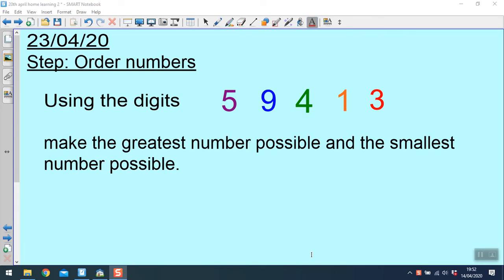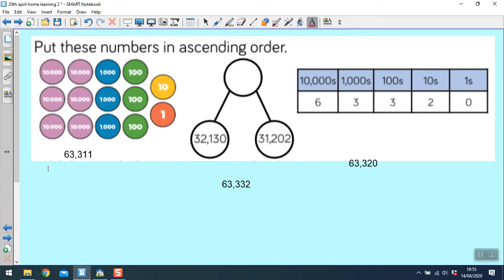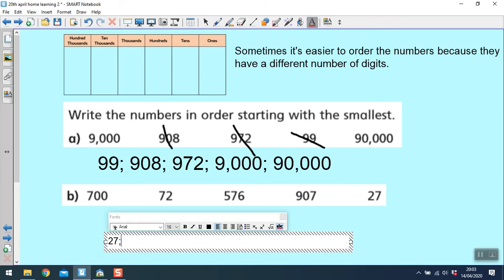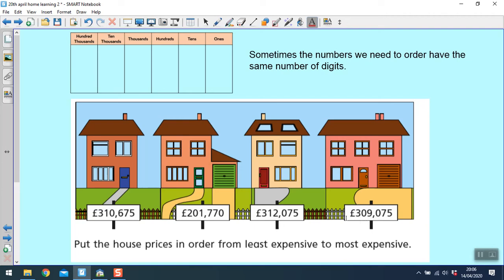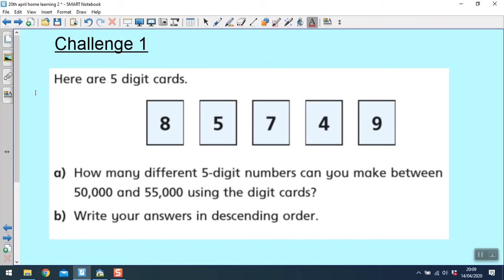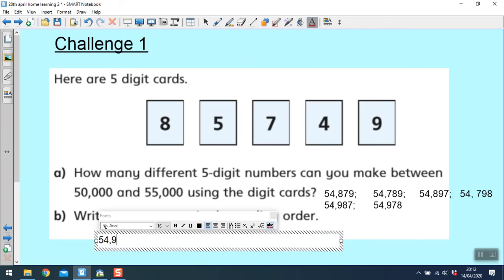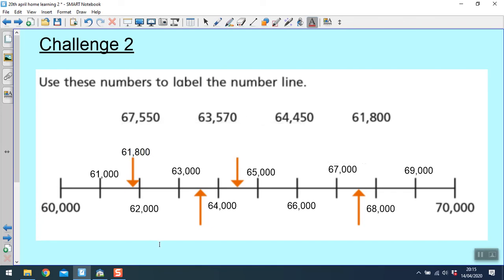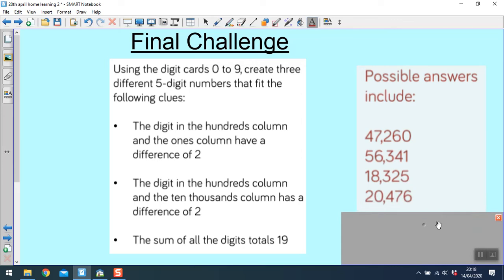Cambridge Class Maths 23/04/20